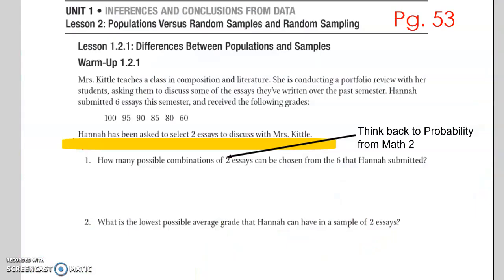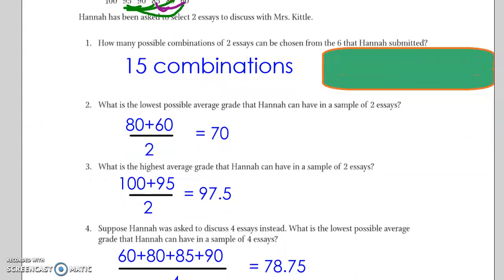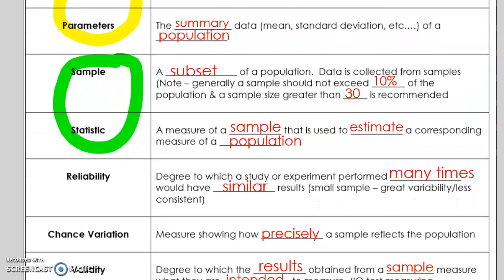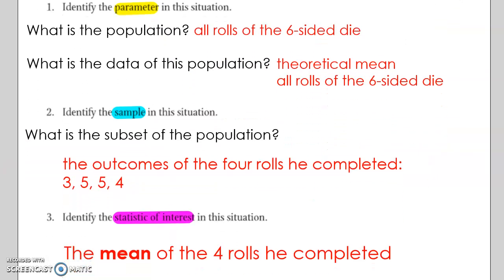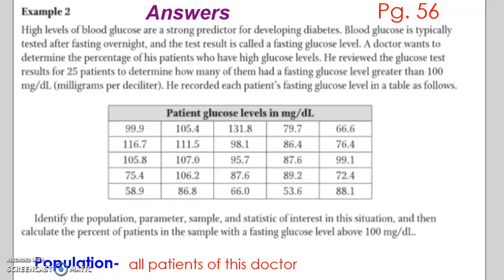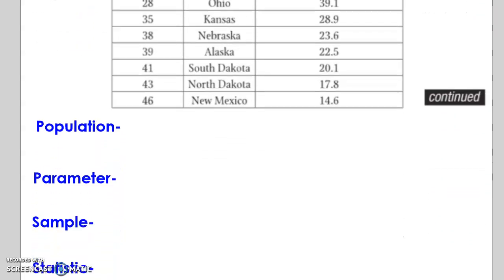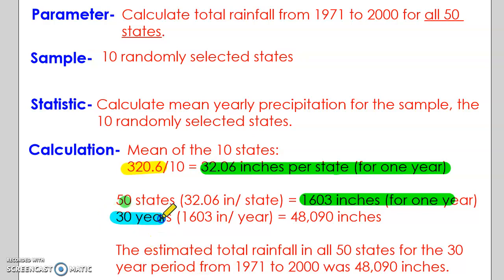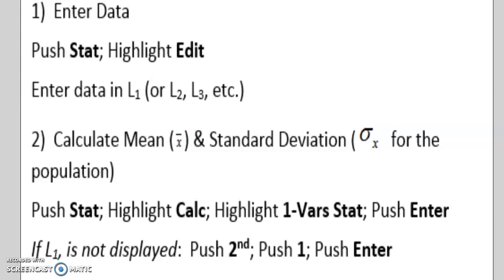M3 Video Lsn1 2 1 PART 1